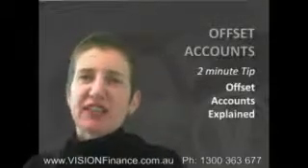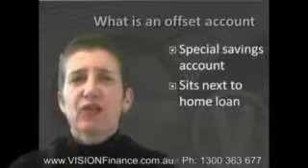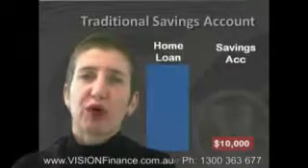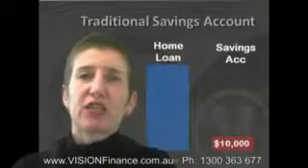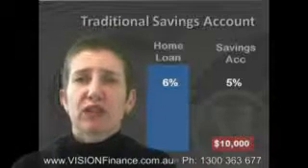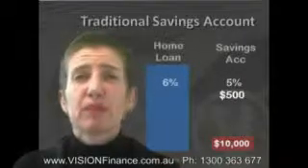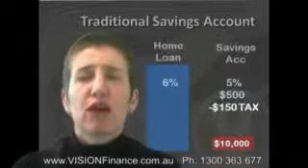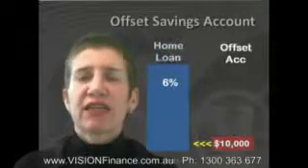VB FHB offset iPod